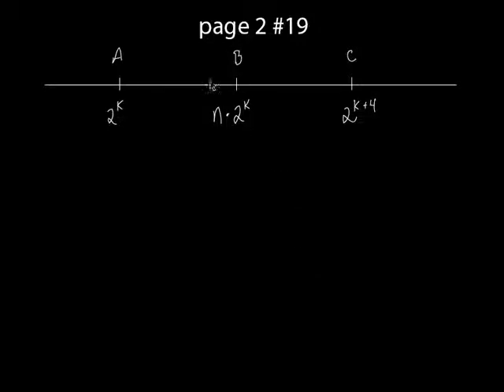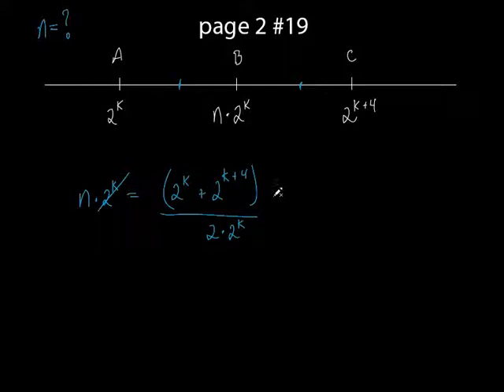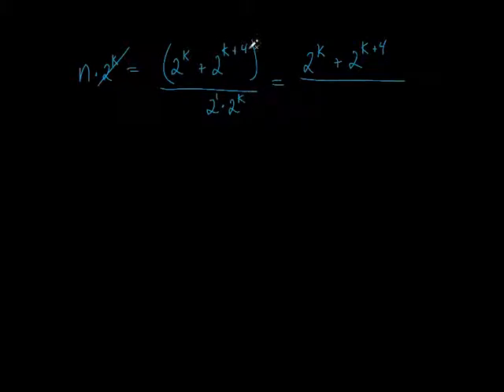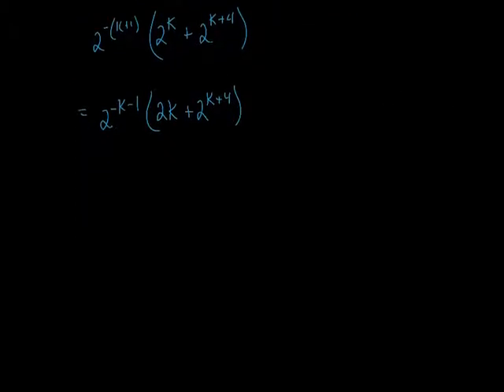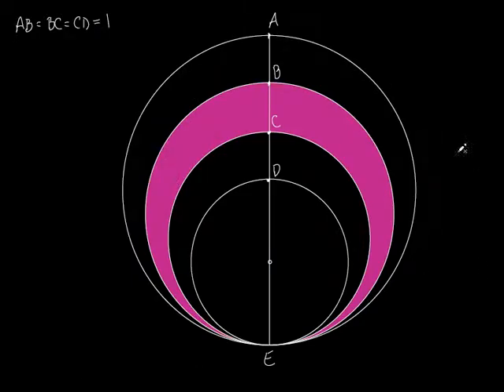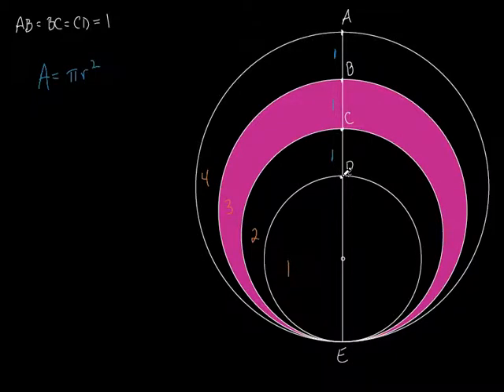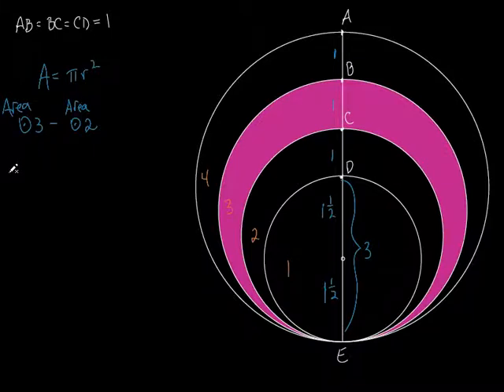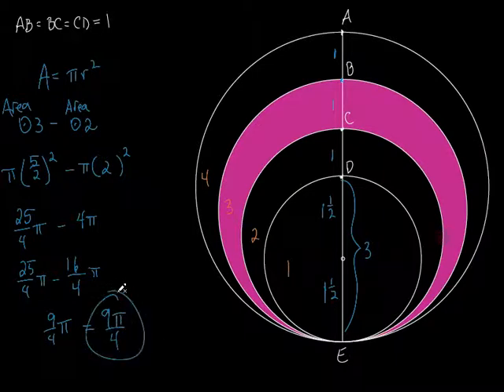SAT Prep page 2 #19,15